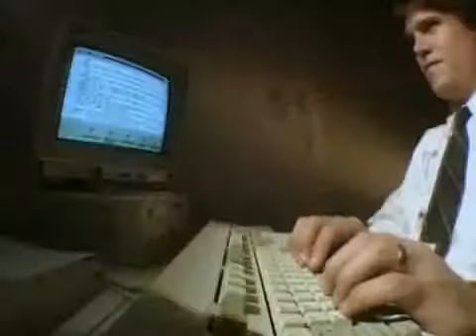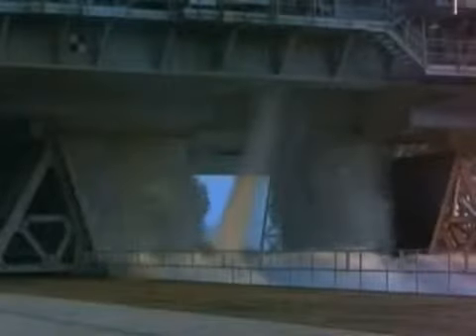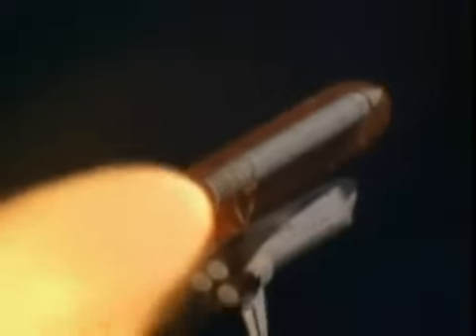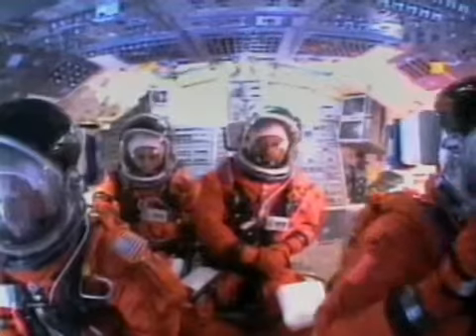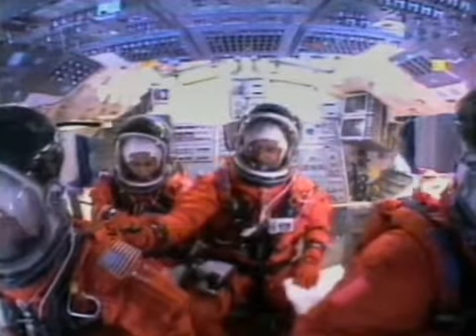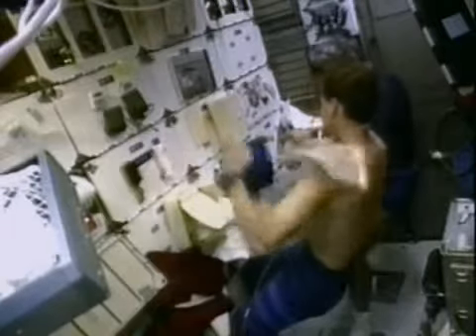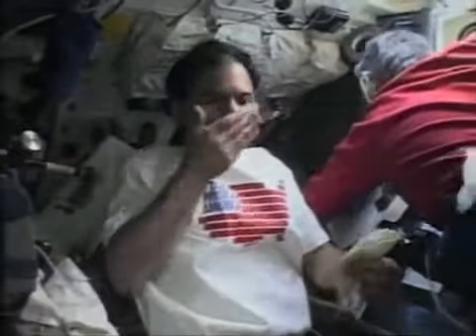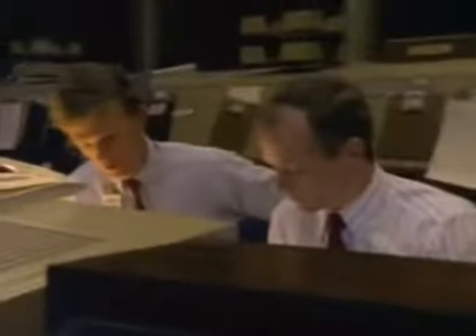The Space Shuttles (Part 4/5)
1999 - This documentary takes the viewer inside NASA's space shuttle for a close-up look at the most advanced flying machine ever built. Actor Gary Sinise narrates the history of the space shuttle's development, emphasizing the innovative designs that made the flying machine what it is today. Training sessions for crew members are featured. Computer animations and photography provide a grand tour of the interior of the shuttle's floor plan, living arrangements, and engine compartments. Exciting film footage of blast-offs, re-entries, and missions are highlights of the film.